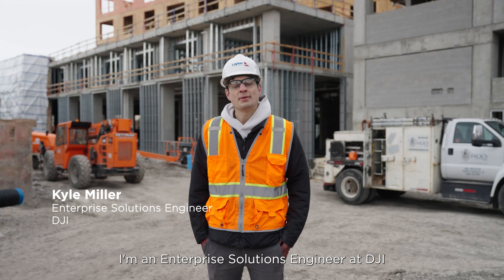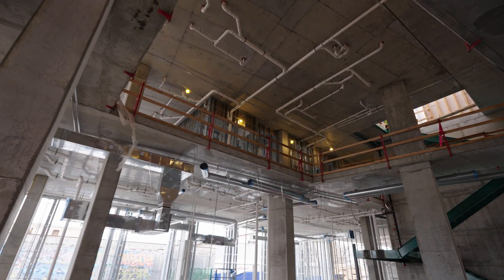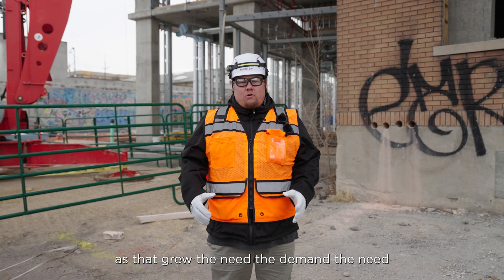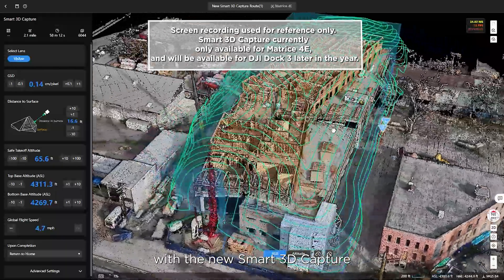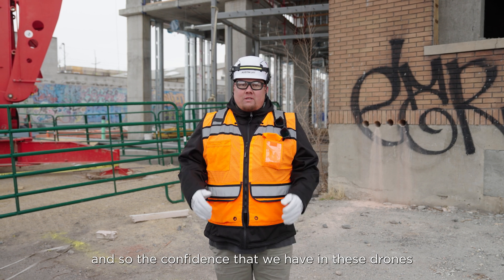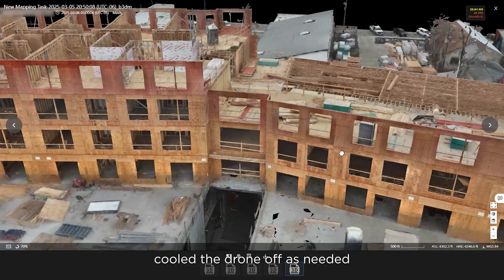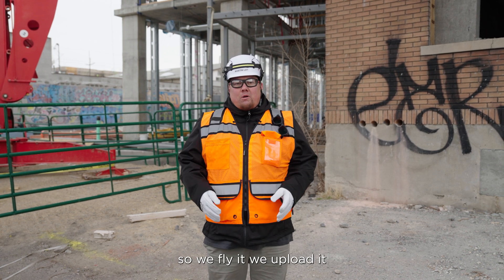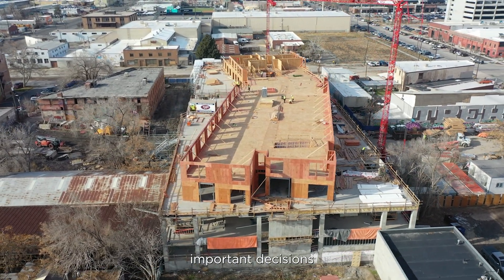DJI Dock 3: Transforming Construction with Automated Drone Workflows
How do you turn a construction site into a smarter, safer job site?

Join DJI’s Kyle Miller and Layton Construction’s Austin Lay on site in Salt Lake City as they walk through a live deployment of DJI Dock 3. Watch how the Matrice 4D drone and Dock 3 work together to automate flights, enhance data capture, and boost efficiency for retrofitting and ongoing site monitoring.

From reality capture to safer workflows, this is construction management reimagined with DJI Enterprise.